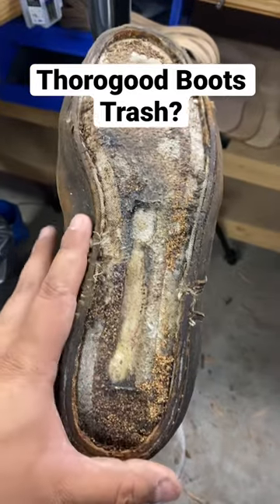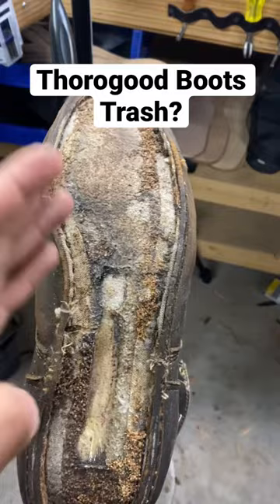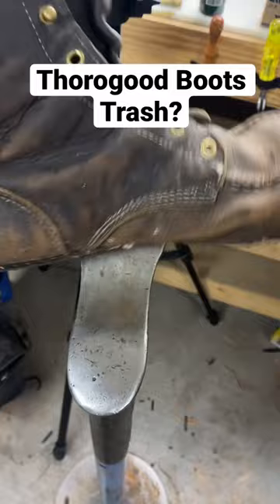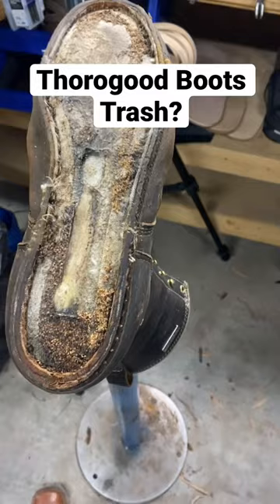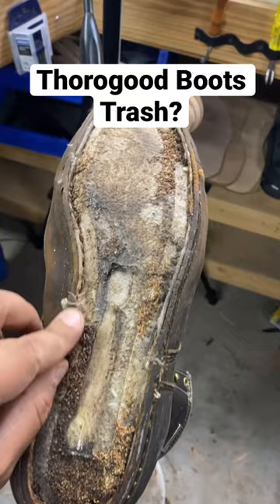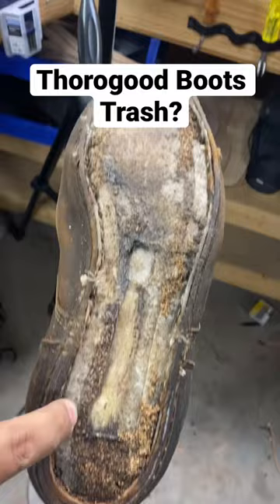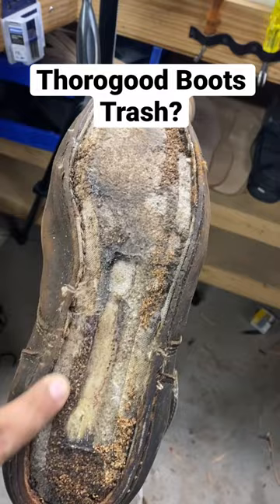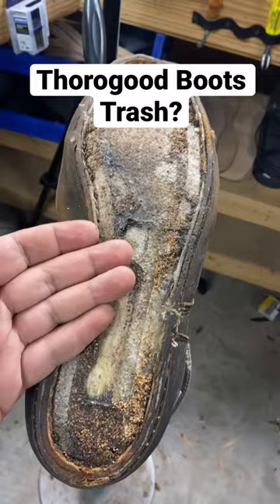Thorogood Boots trash?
Would love to rebuild your boots or shoes.